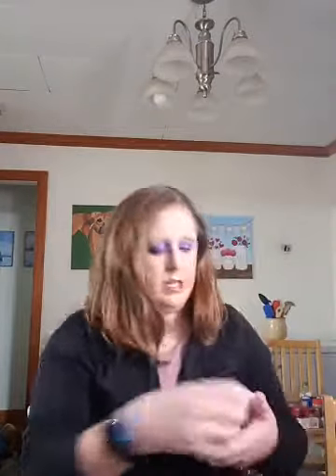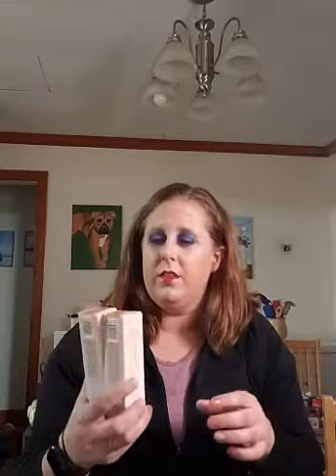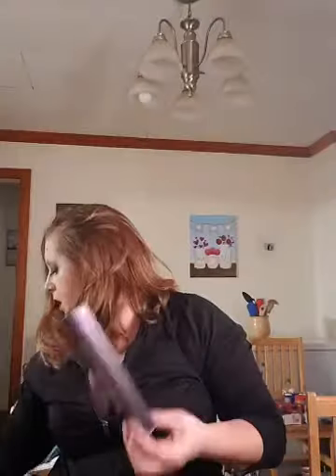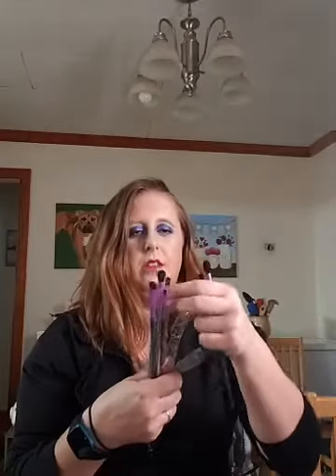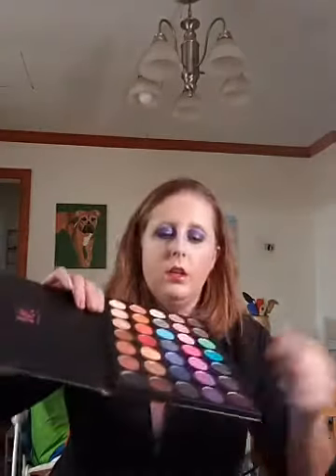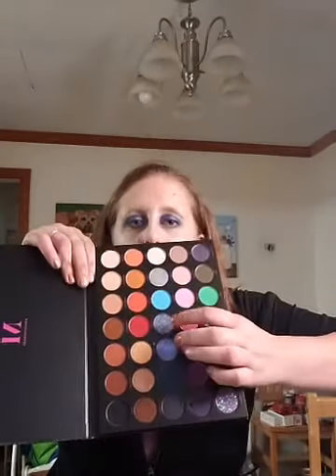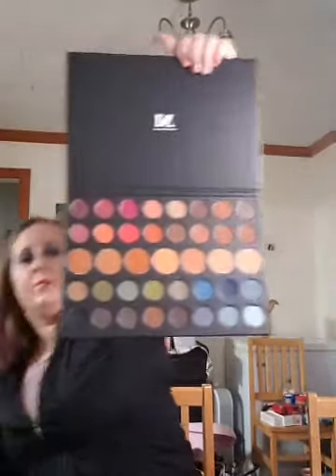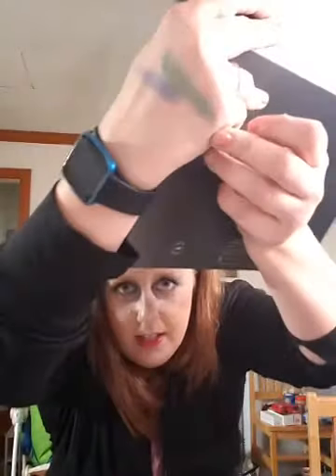Morphe Unboxing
So I hope you all like this video, this contained morphe products.

So to explain this look, its was with the jamescharlespalette and it was also my first time ever creating this blue look at all. So I figured might as well go live with this look.

Let me know if there are any questions about the products I used, I plan to do a try on very soon with all these products and I am so excited about it.

Have a good night and I will be back on here tomorrow evening.
I am going to try to continue to post this every night when I get home.